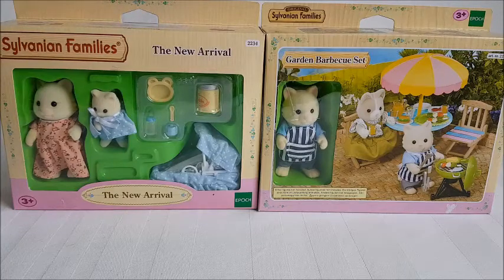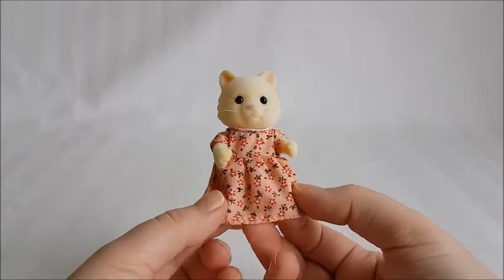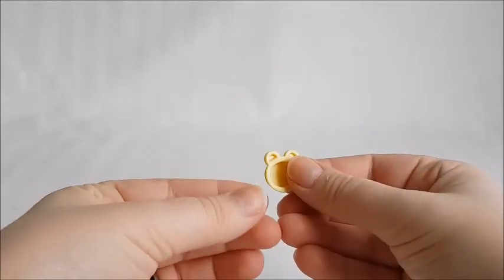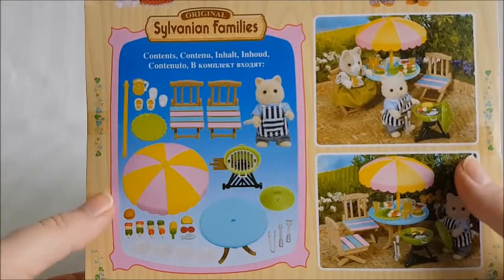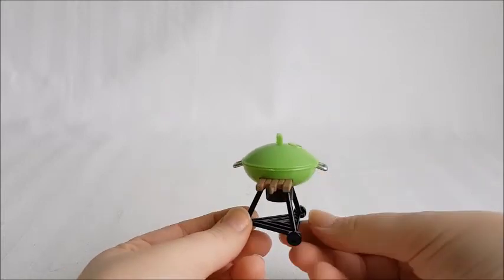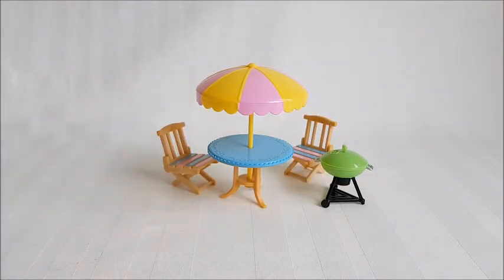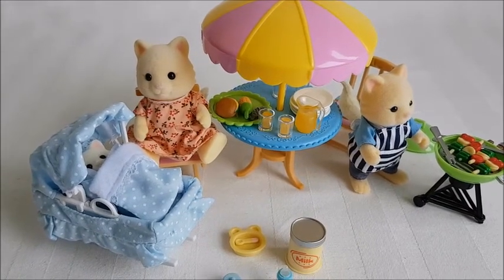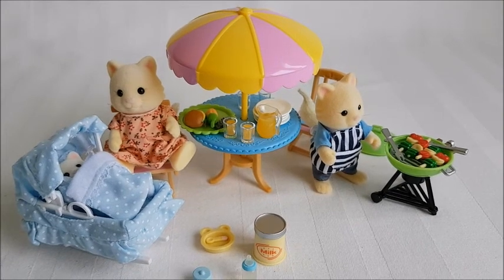Sylvanian Families Unboxing - Chantilly Cat Family New Arrival & Garden Barbecue set Calico Critters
I got two new sets of Sylvanian Families to open today. I got the New arrival set and the Garden Barbecue set. They both come with figures from the Chantilly Cat Family, which is a super cute cat family. I do hope that you like these sets and my video. ❤︎

Don’t miss my other Sylvanian Families / Calico Critters videos!